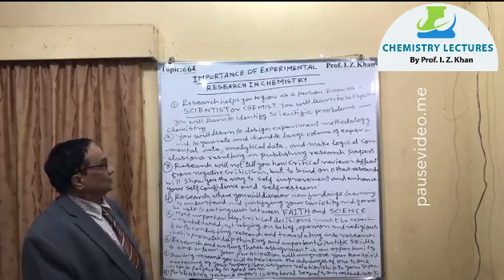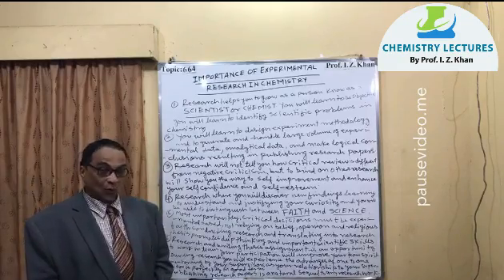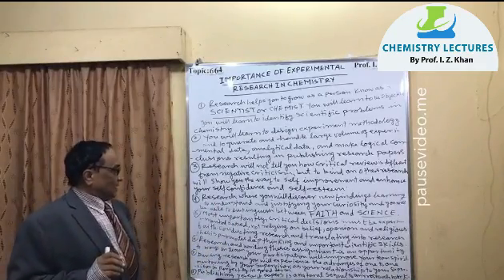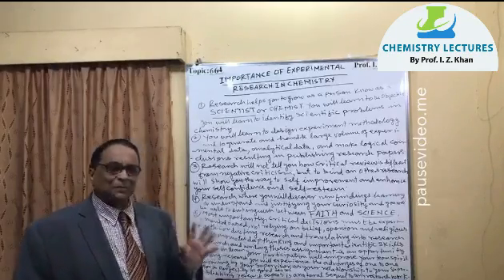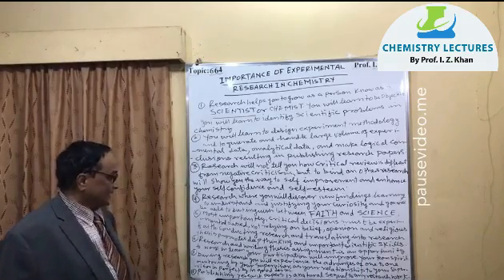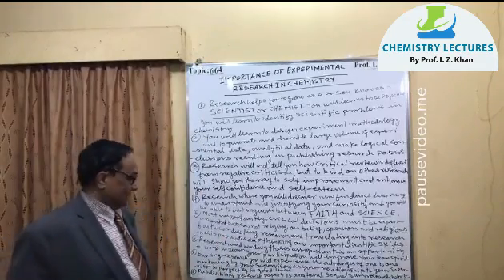Lecture 664: IMPORTANCE OF EXPERIMENTAL RESEARCH IN CHEMISTRY (for M.Sc./Ph.D.)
Research helps you to learn, to design. to grow as scientist. Research where you will discover new skills to justify your curiosity and you will be able to distinguish between faith and science. Most importantly critical decisions must be experimental based,not relying on belief, opinion and religious faith. Publishing research papers is a natural sequel to any research.

Instructor: Prof. I. Z. Khan
Prof. I. Z. Khan's Book on PHYTOMEDICINALS- AN APPROACH OF THE 21ST CENTURY (HERBAL GOLD)